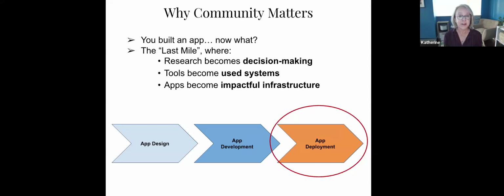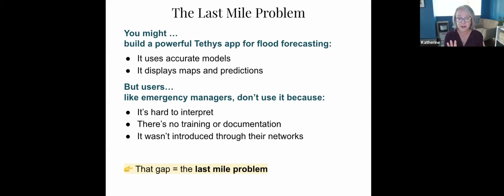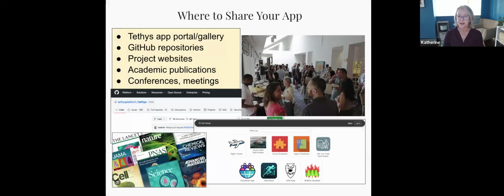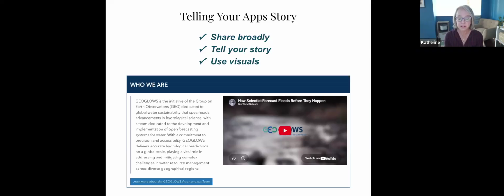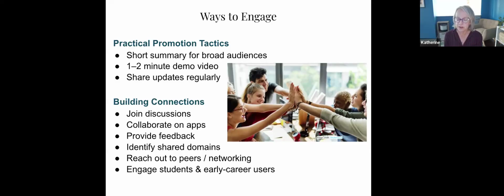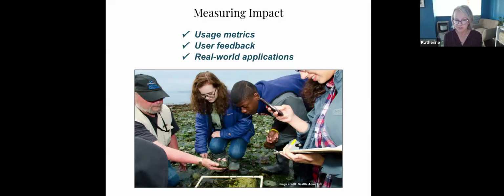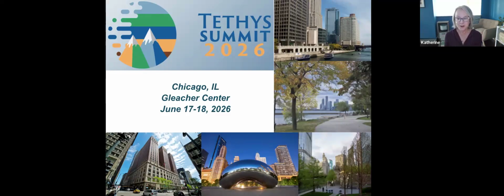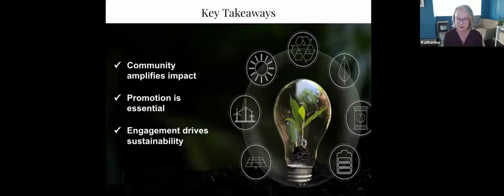TGF Webinar - Community Engagement - April 16, 2026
You've built a Tethys app — now what? In this webinar, Katherine Moore Powell shares practical strategies for promoting your work, increasing visibility, and engaging with the Tethys community. Topics include best practices for user adoption, how to connect with other developers and researchers, and opportunities to showcase your applications through the Tethys Geoscience Foundation. Includes a live Q&A.

📌 Learn more about Tethys Platform: tethysplatform.org